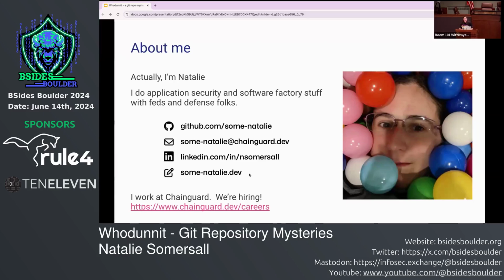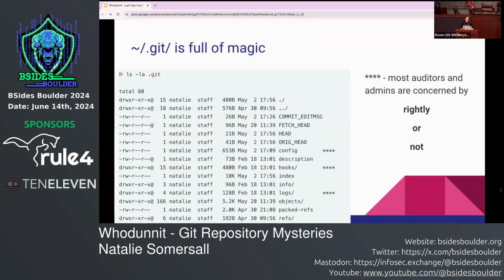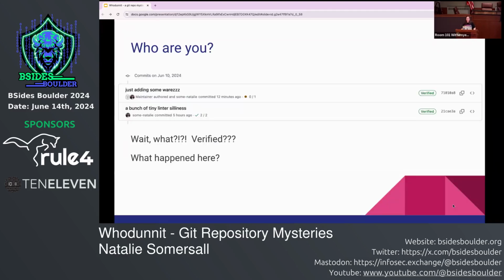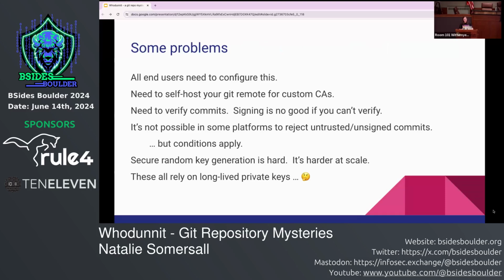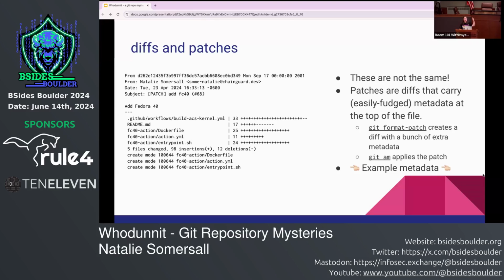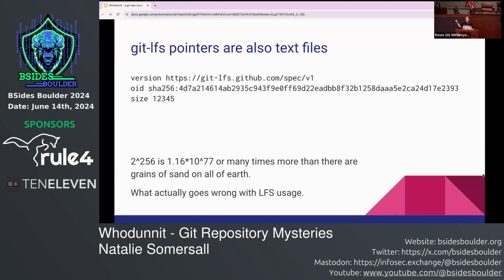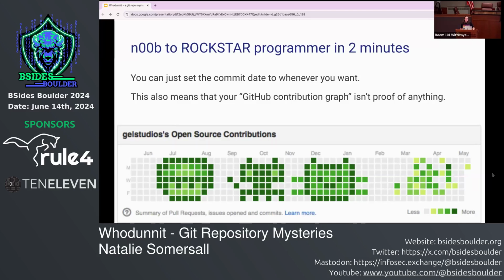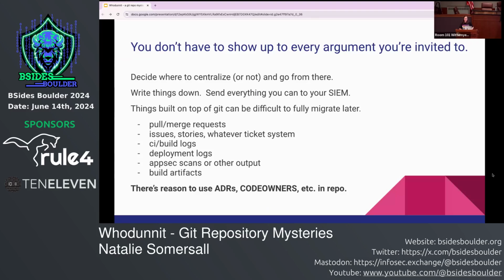BSidesBoulder 2024 - Whodunnit - git repository mysteries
Natalie Somersall

With all the recent focus on software supply chain security, let's look at the very far left of this process - how does git know who did what, when, where, and why?

It seems straightforward to assume that you have all of this information in a git repository, but that's probably not the case. In this talk, Natalie will walk through how to determine the answers to each of these questions, edge cases and technical gotchas to watch out for, and why each are important to your company's security posture.